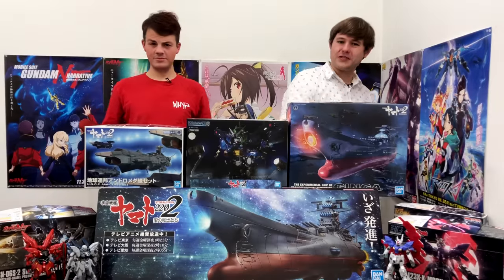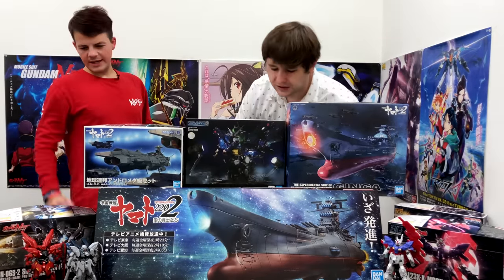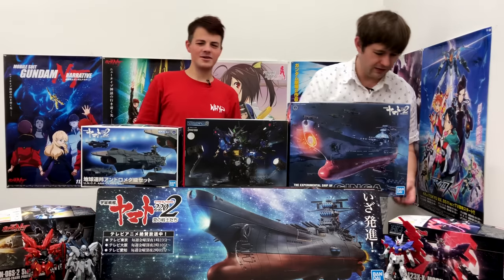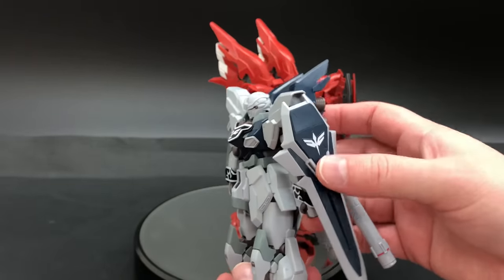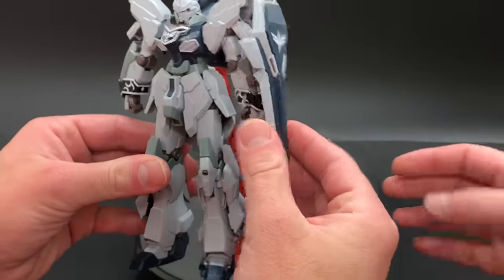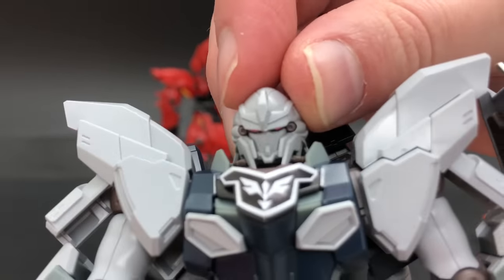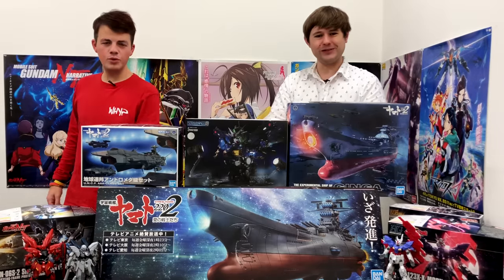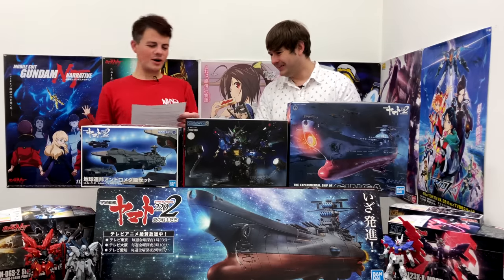Moon Gundam & Sinanju Stein | Gunpla TV 297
It's Moon and Stein time! Two new HG Gundam kits enter the fray this week and both of them are kind of related in a way.  We go over that and our opinions on the Gundam Moon and Sinanju Stein (Narrative Version) in this latest episode!

Check out the full blog post and photo gallery, and enter for a chance to win here!:

Mecha Collection U.N.C.F. Andromeda-class SET